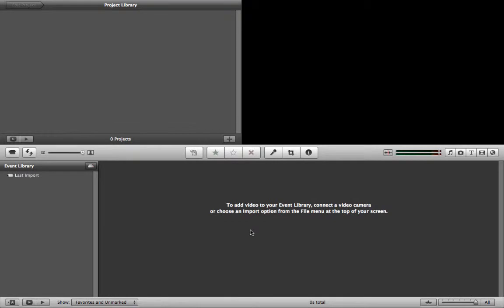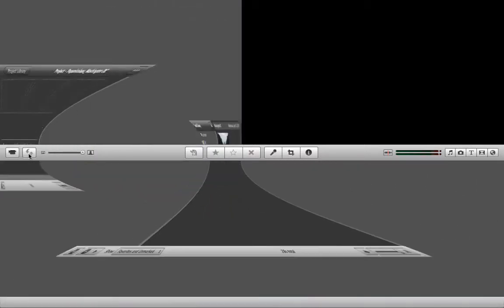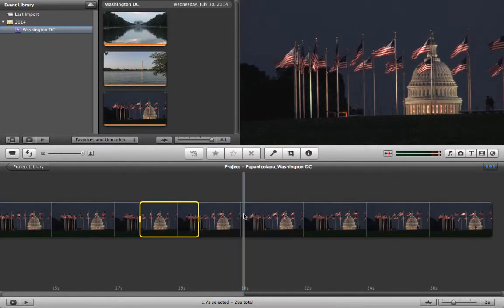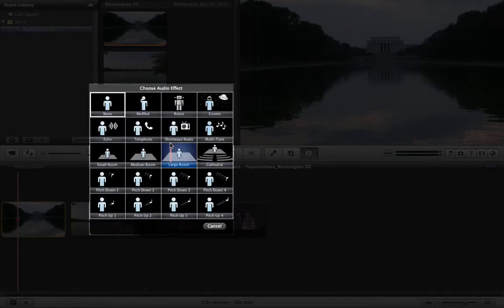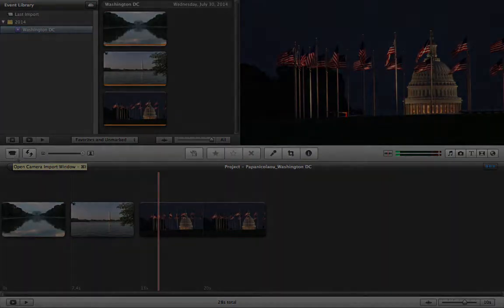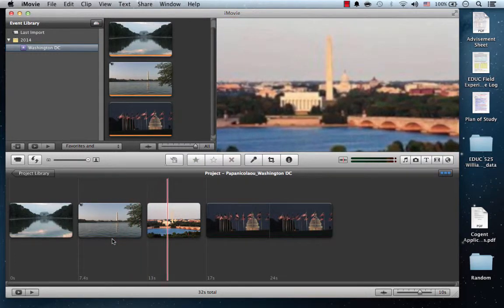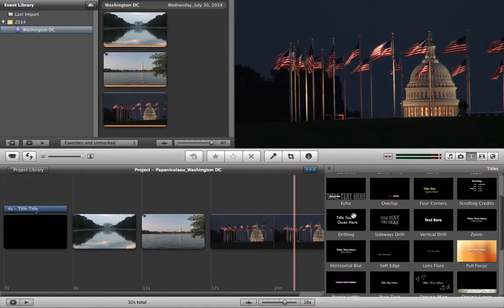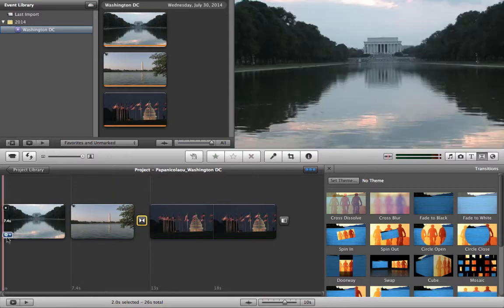iMovie Scree Capture